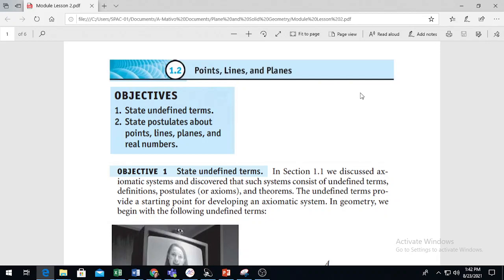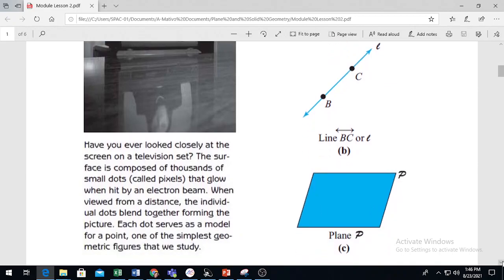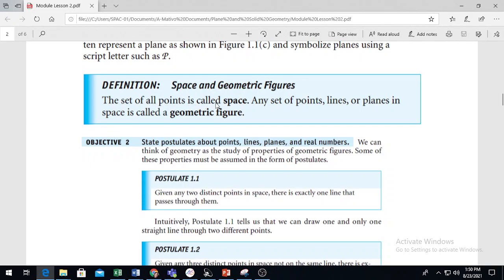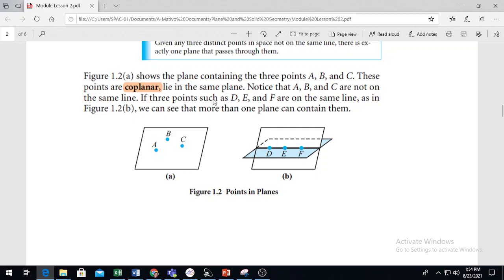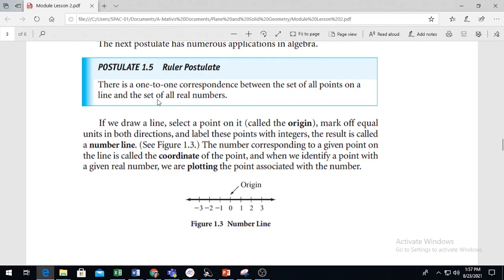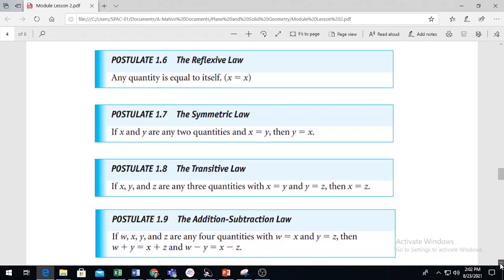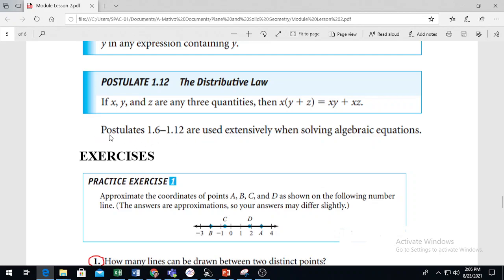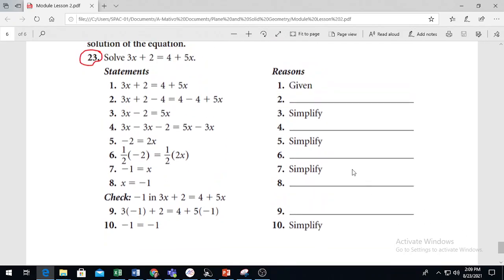Module 1 Lesson 1 2 (Undefined Terms)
Content of this presentation is from the book: Essentials of Geometry for College Students by Lial, Brown, Steffensen, and Johnson